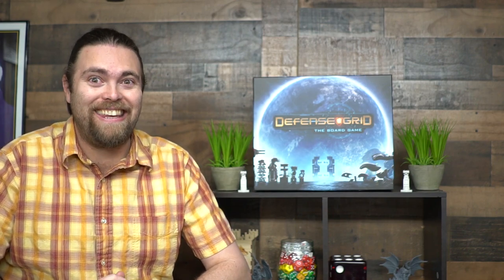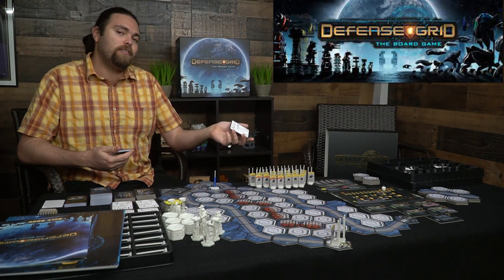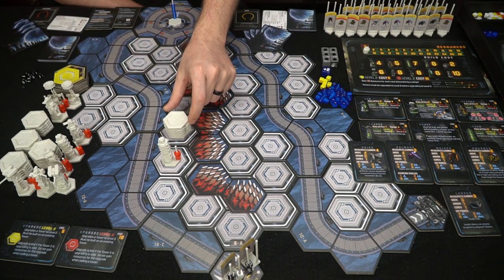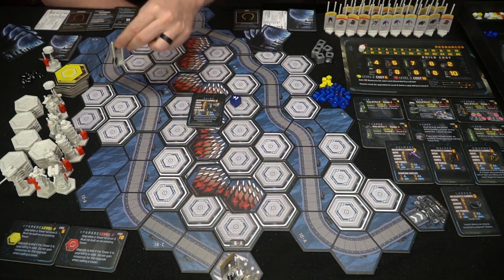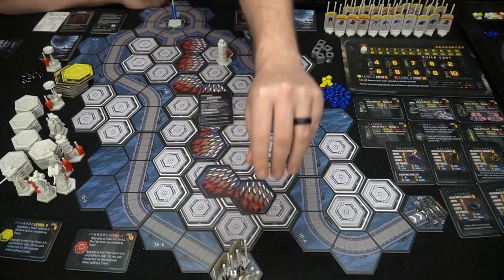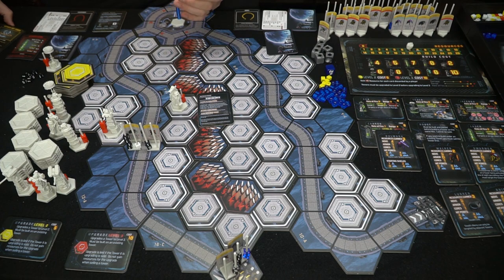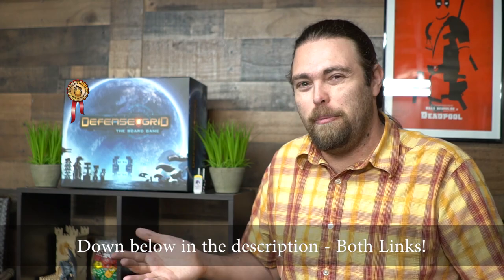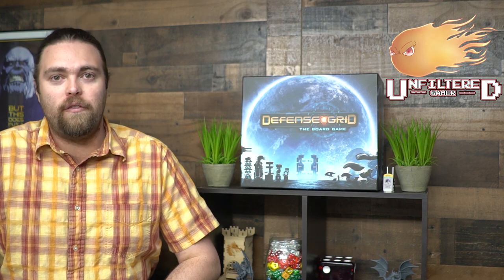Defense Grid - Board Game Review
Defense Grid Review by Unfiltered Gamer